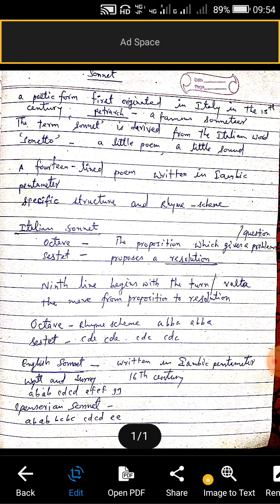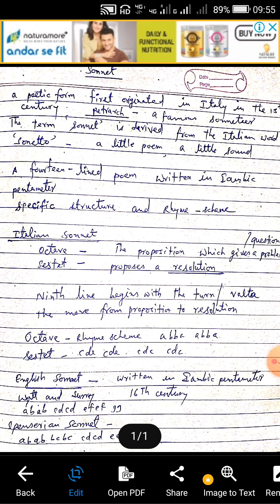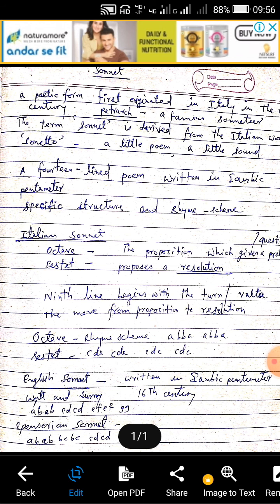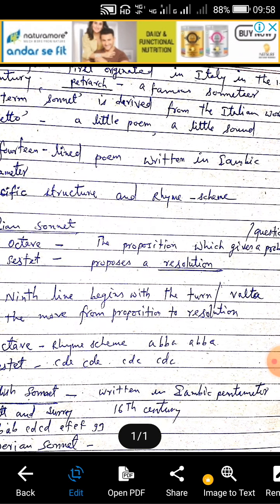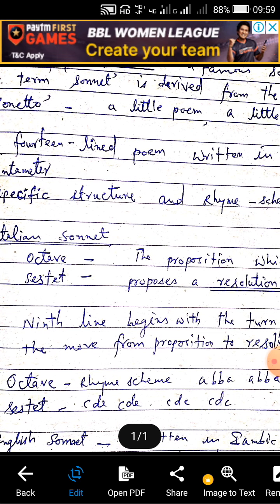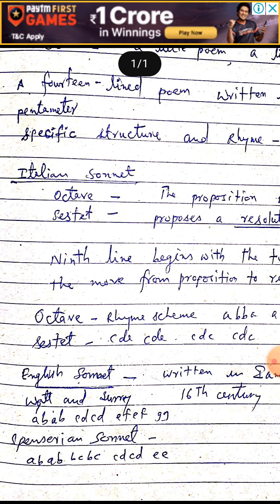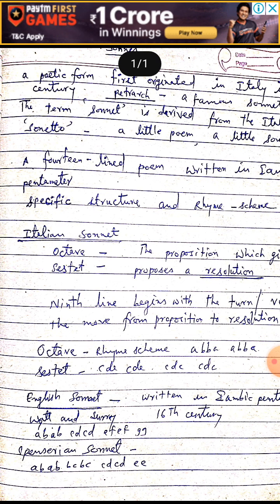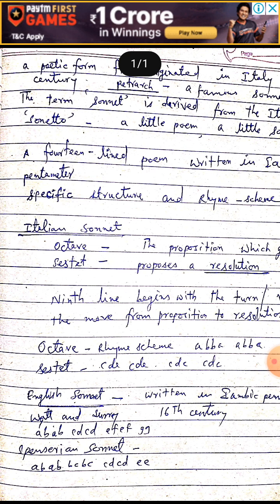Sonnet :B.A.I K